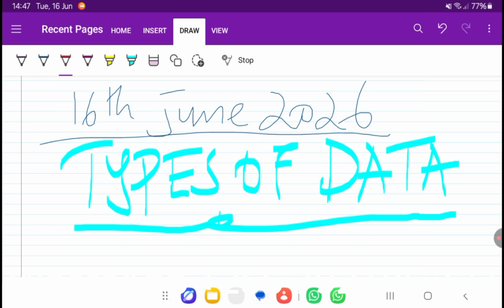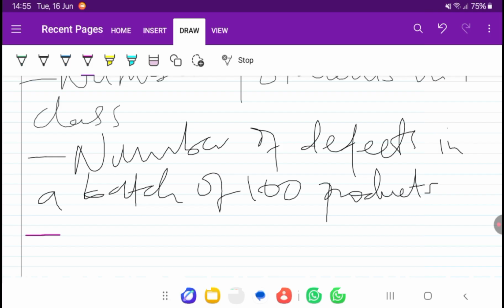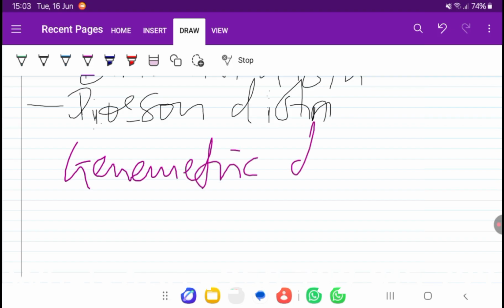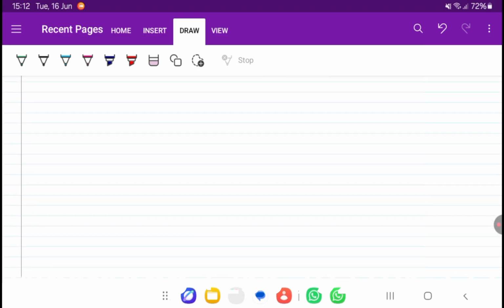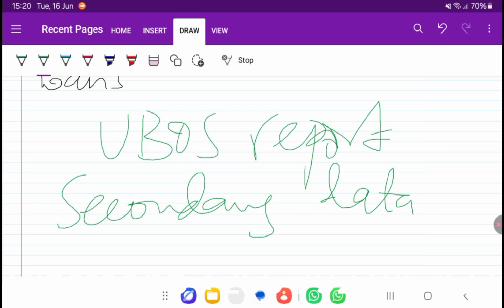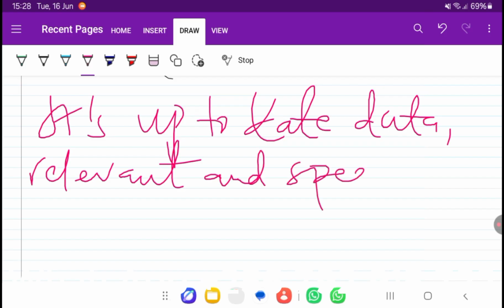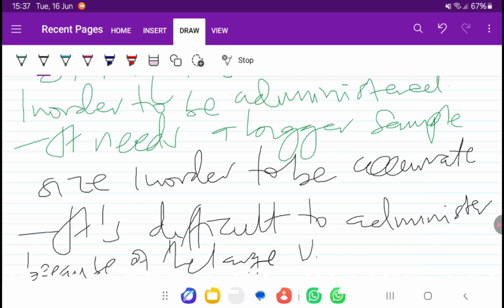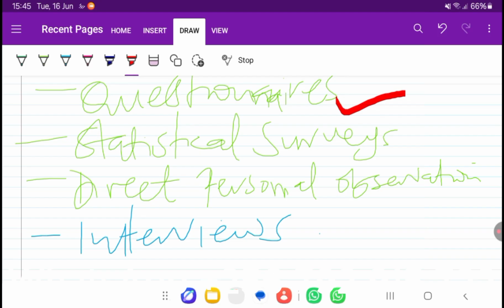TYPES OF STATISTICAL DATA